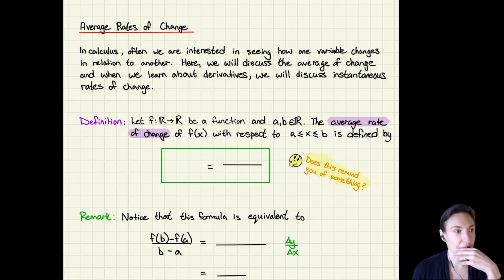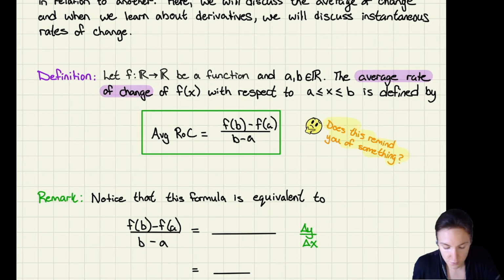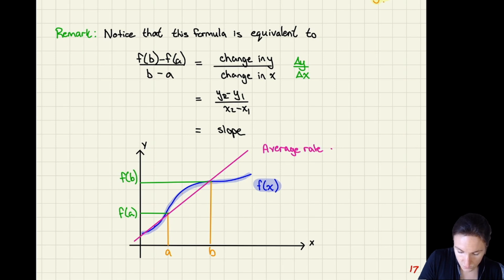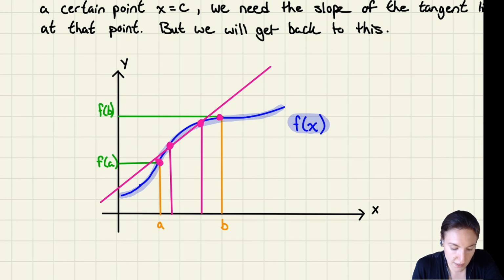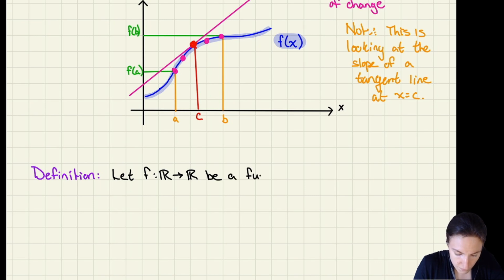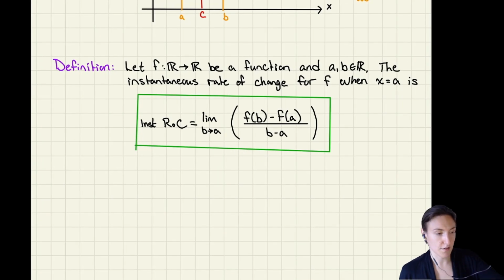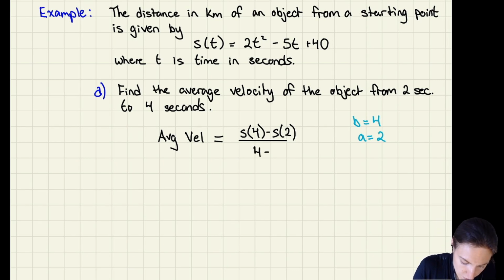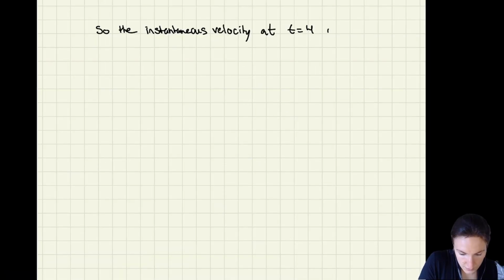Rates of Change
🔍 What You'll Learn:

- Overview of rates of changes (average vs instantaneous)